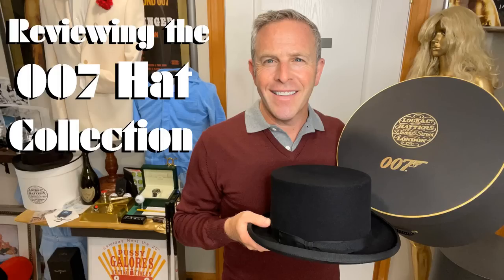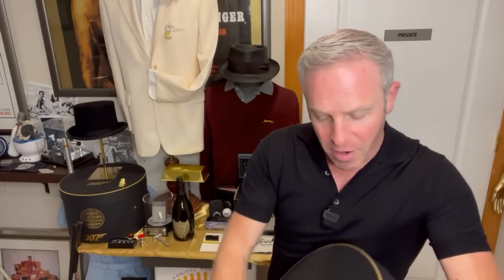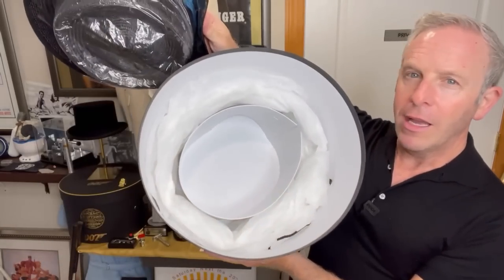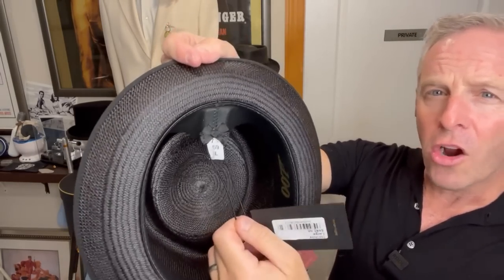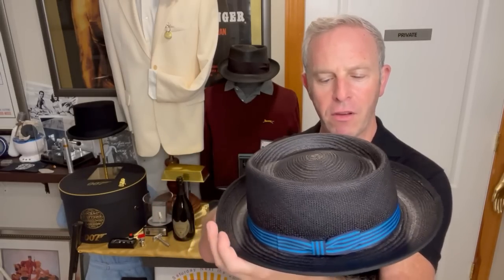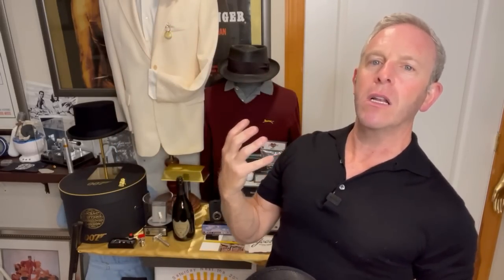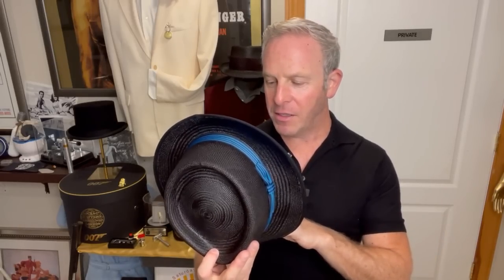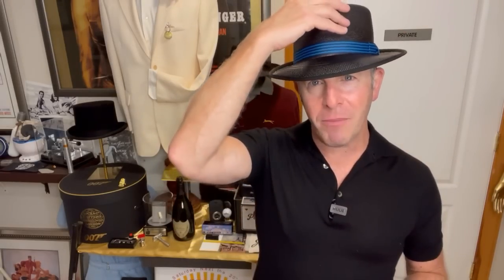Reviewing BOND'S Most Iconic Hat | GOLDFINGER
In this video I discuss one of the most iconic hats ever worn by James Bond, Connery's golf hat in the movie Goldfinger.
This Lock & Co. hat pays homage to the film and brings a famous sartorial moment into our lives. The Lock & Co. 007 collection of men's and women's hats and caps reimagines some of the most iconic styles seen over the decades. 60 years of 007 style combines with Lock & Co.'s 346 year heritage of hat making to create intriguing collectable pieces.